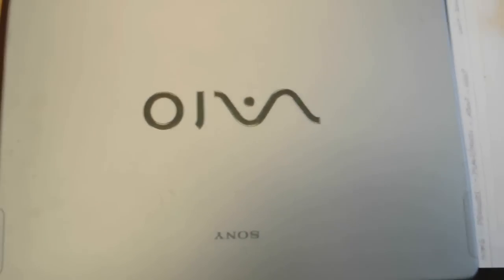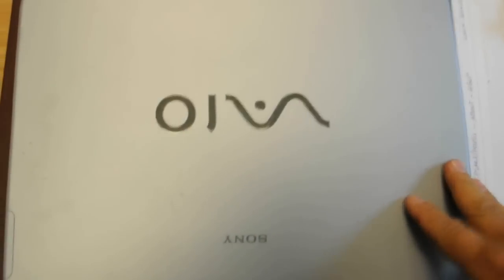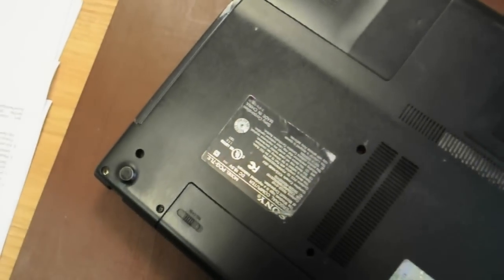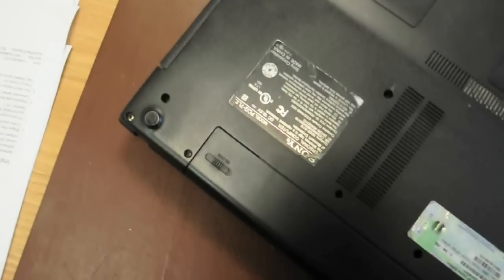SONY VAIO How to remove the hard drive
Follow these steps to remove a hard drive from any Sony Vaio Laptop.